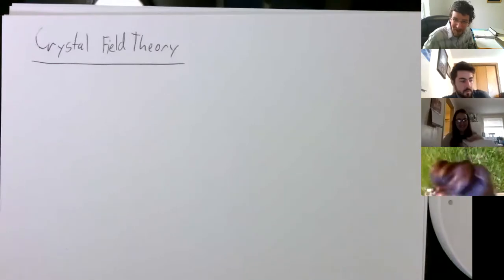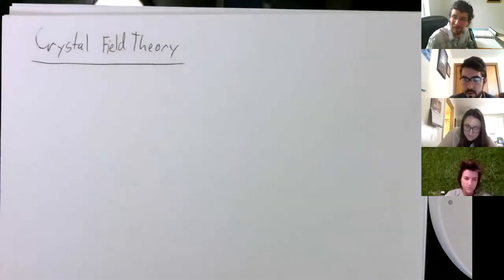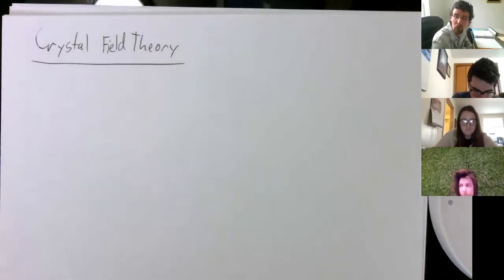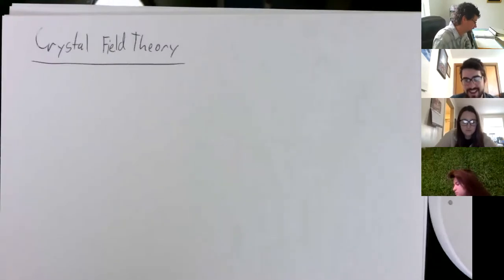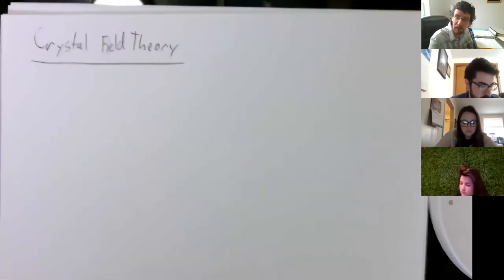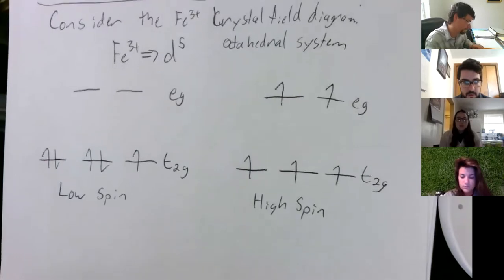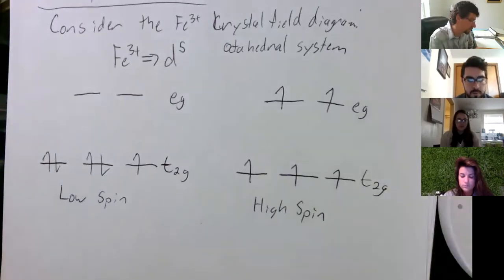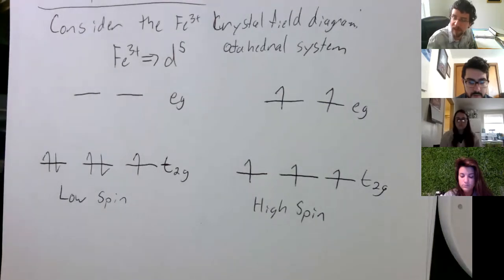Inorganic Chemistry: Crystal Field Theory and Ligand Field Theory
A lecture about crystal field theory and ligand field theory.